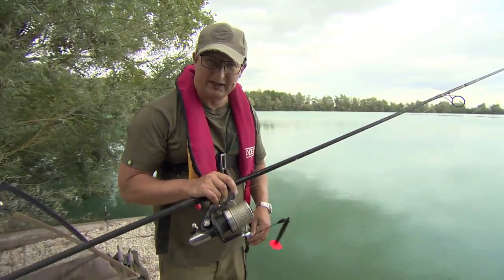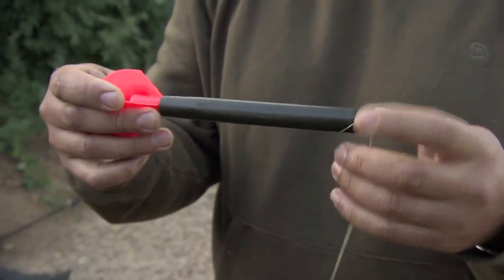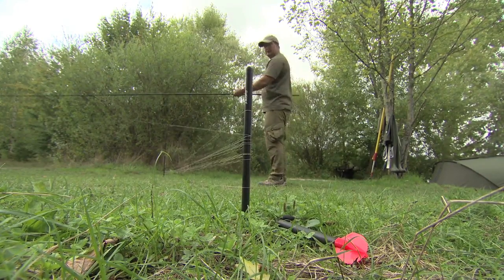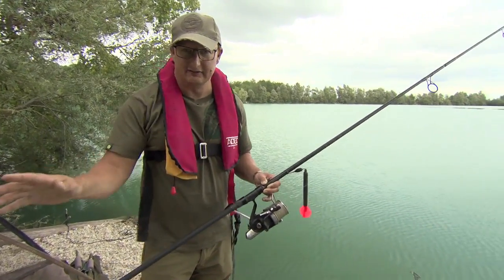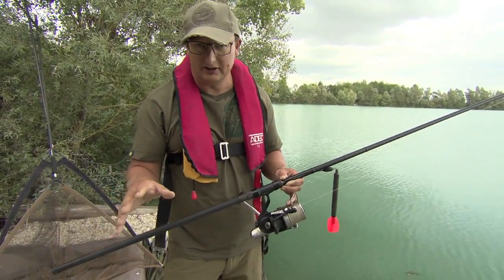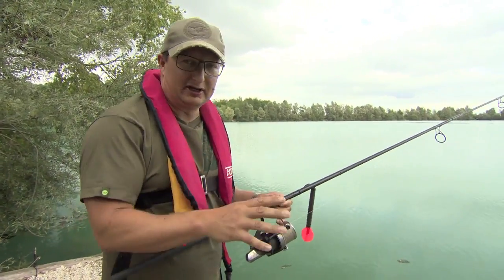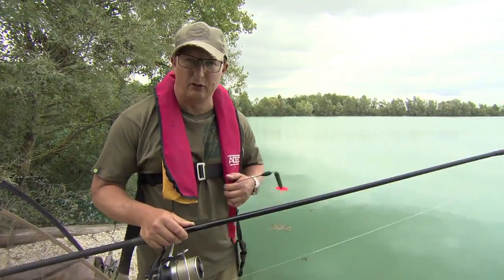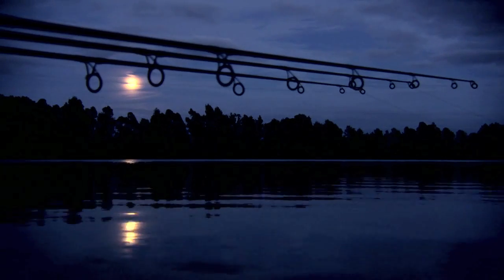Baiting with Boat - Gigantica